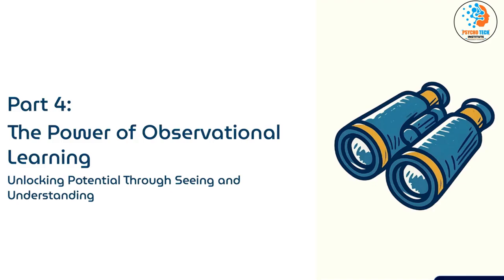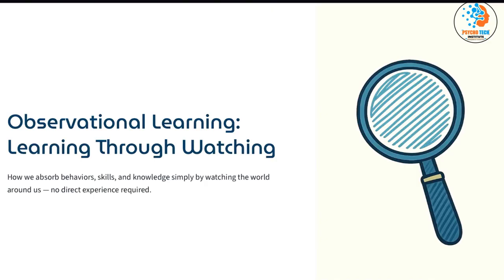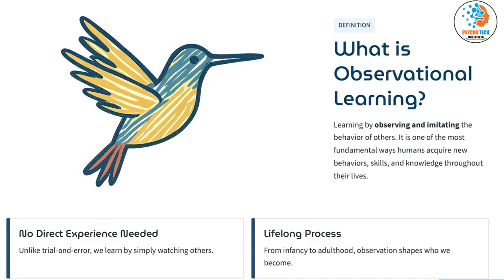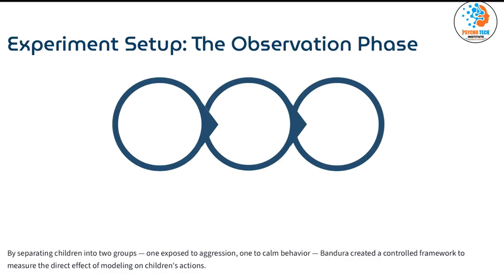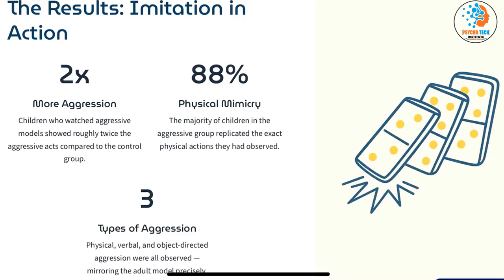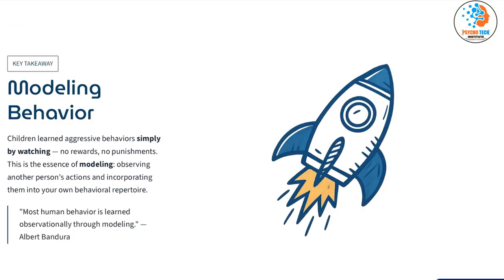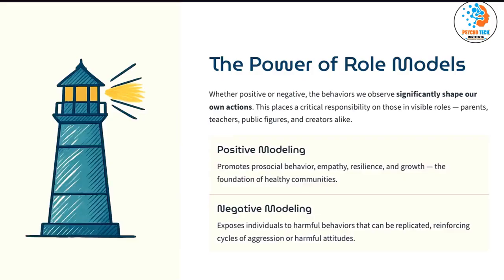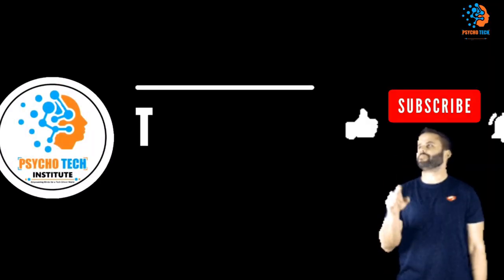Observational Learning Explained | Albert Bandura, Social Learning Theory & Bobo Doll Experiment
Can we learn simply by watching others?

In this video, we explore Observational Learning, also known as learning through observation - a powerful psychological process where individuals learn behaviors, skills, and attitudes by observing and imitating others.
Unlike trial-and-error learning, observational learning allows us to acquire knowledge without direct experience.

In this video, you will learn:
• What is Observational Learning
• Learning by observation and imitation
• Why observational learning is a social process
• Four stages of observational learning:
o Attention
o Retention
o Reproduction
o Motivation
• Albert Bandura and Social Learning Theory
• How learning can occur without direct reinforcement or punishment
• The famous Bobo Doll Experiment (1961)
• How children imitate aggressive and prosocial behavior
• Concept of modeling in psychology
• Real-life applications of observational learning in:
o Child development
o Education
o Parenting
o Social media influence
o Behavior development and habit formation

Observational learning explains how much of our daily behavior is shaped by the people we watch - often without realizing it.

This video is ideal for:
• Psychology students
• Beginners in psychology
• Anyone interested in human behavior and social influence
👉 This completes our Learning in Psychology series.

🎥 Video by Pranjali Johar

📌 Chapters / Timestamps
00:00 - Introduction to Observational Learning
00:33 - Four Stages of Learning
01:07 - Definition & Importance
01:41 - Albert Bandura & Social Learning Theory
02:15 - Bobo Doll Experiment Results
02:49 - Modeling in Daily Life
03:18 - Applications & Conclusion

If this video helped you understand Observational Learning:
Psychology is all around us - especially in how we observe and imitate others.